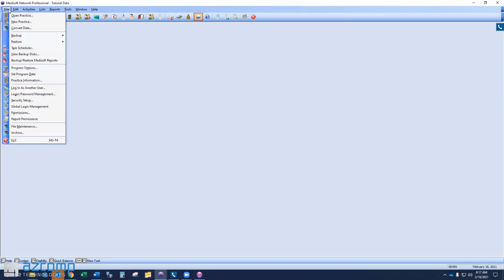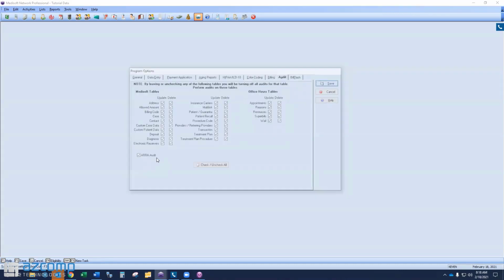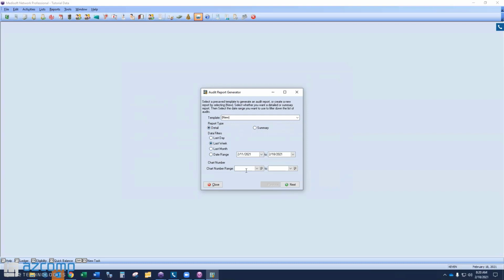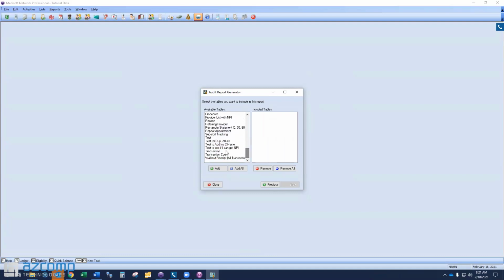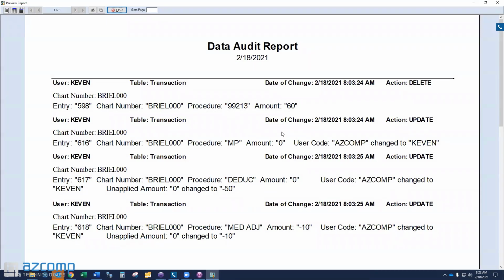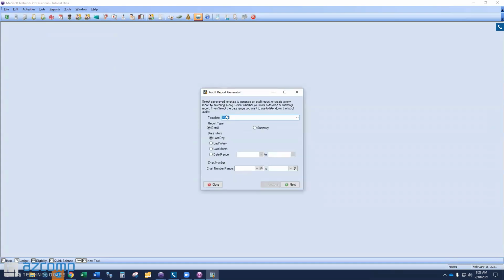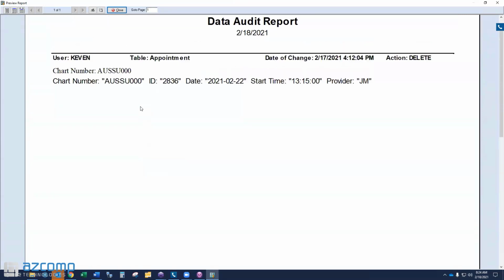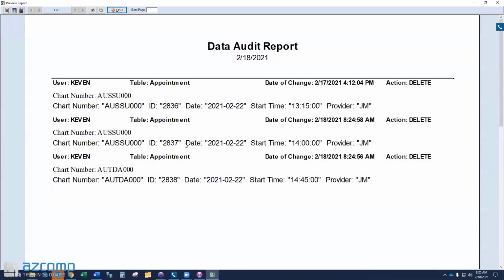Medisoft Power Moves: Audit Report